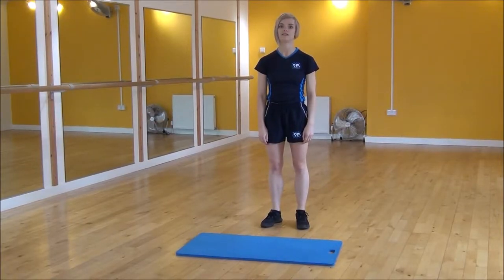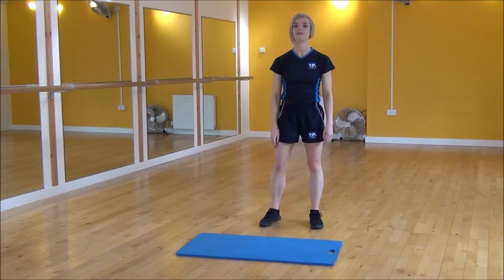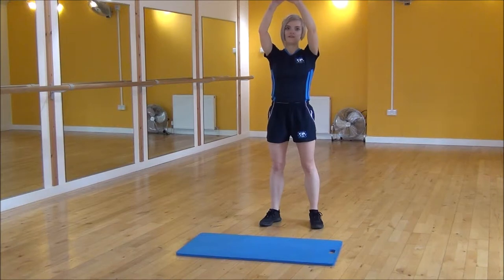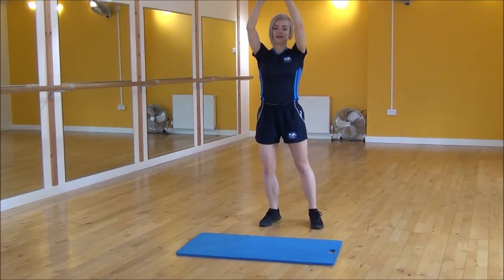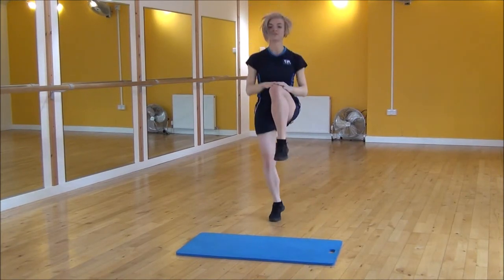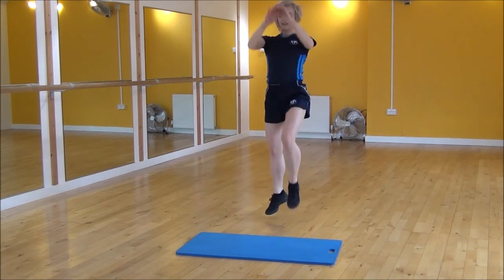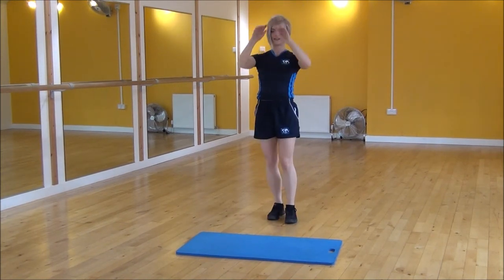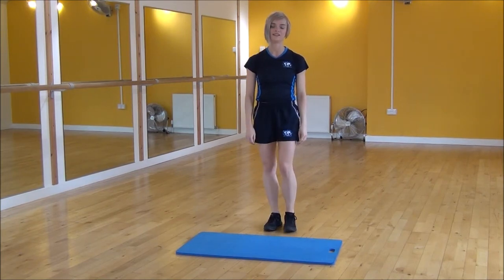WABBA Alternate Hands To Knees